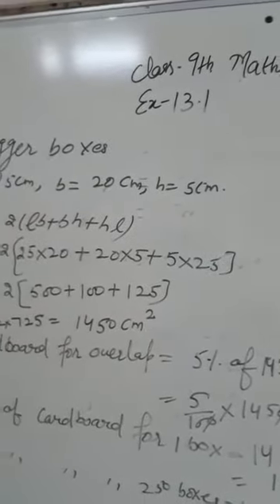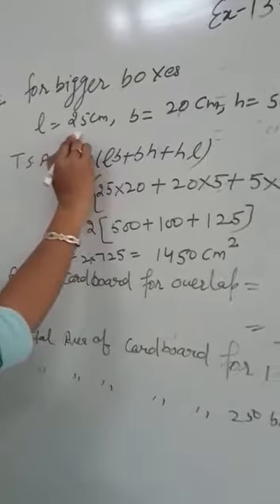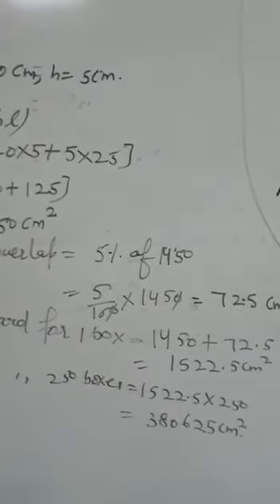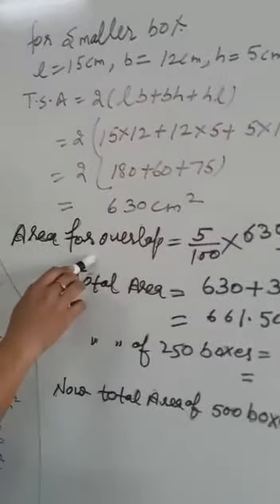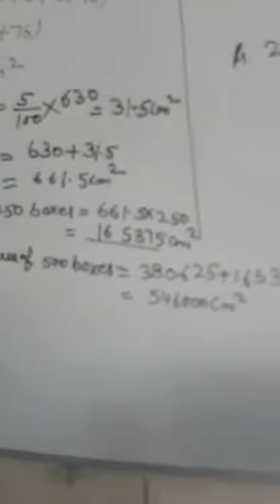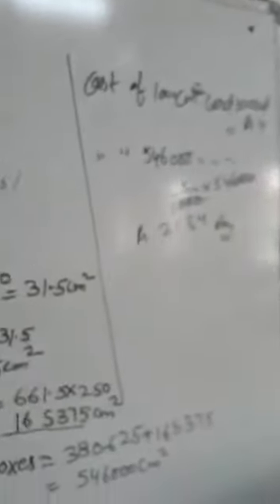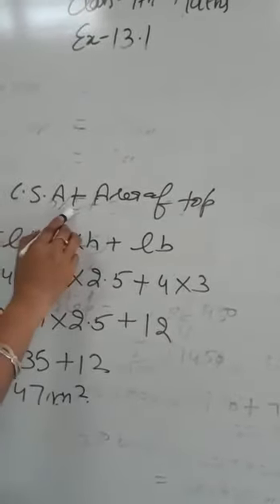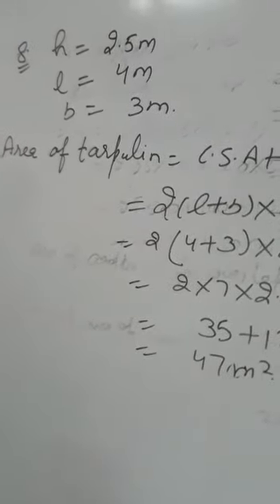Ms. Neetu || Class- IX || Sub- Maths || Ch- 13 || Topic- Surface area of cube and cuboid Ex. - 13.1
Ms. Neetu || Class- IX || Sub- Maths || Ch- 13 || Topic- Surface area of cube and cuboid Ex. - 13.1 || DAV Public School, Sri Muktsar Sahib